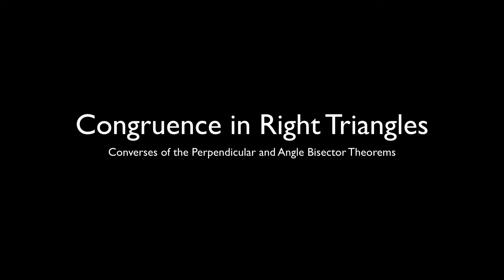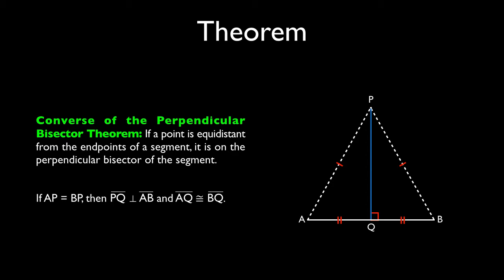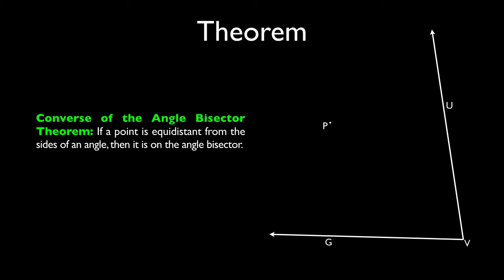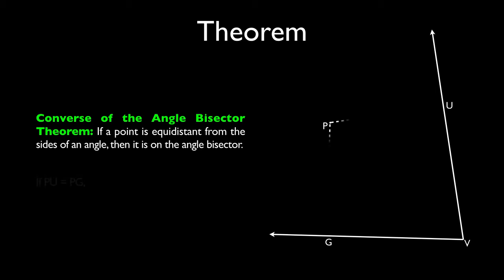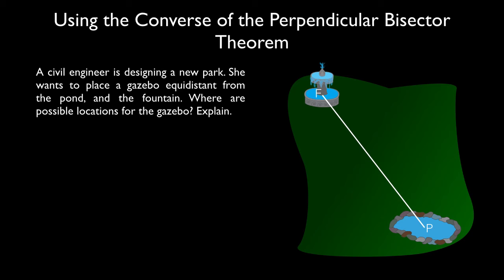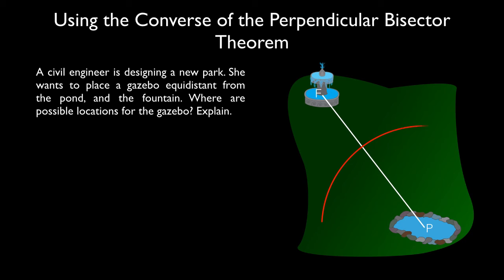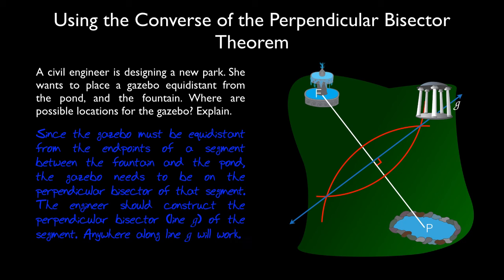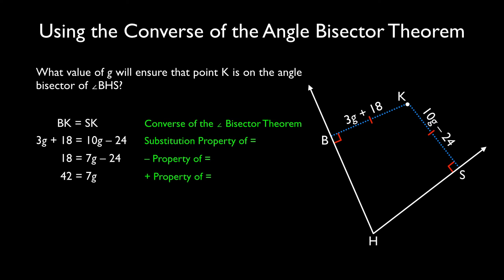4 6 3ConversesPerpendicularAngleBisectors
You know the Perpendicular and Angle Bisector Theorems, but have you met their siblings? Let me introduce you to the Converse of the Perpendicular and Angle Bisector Theorems in just 4:49!